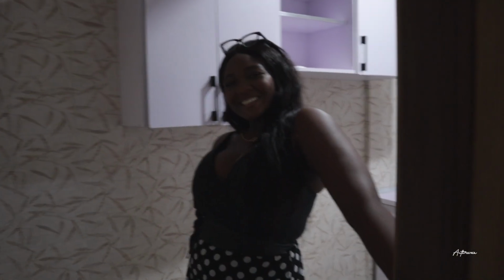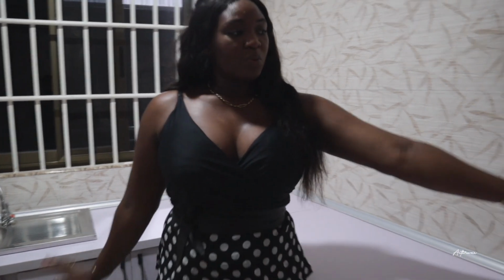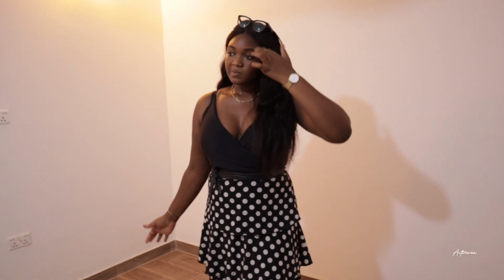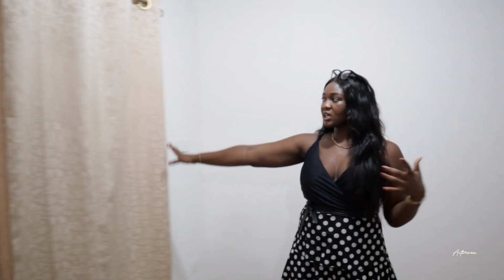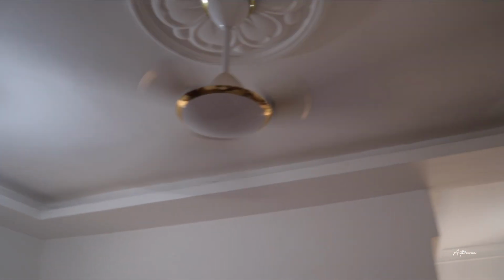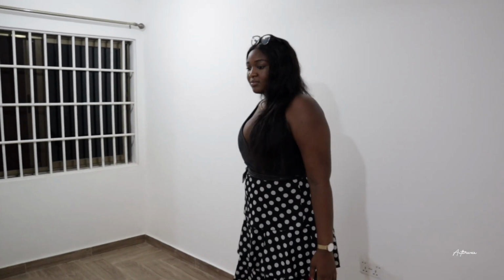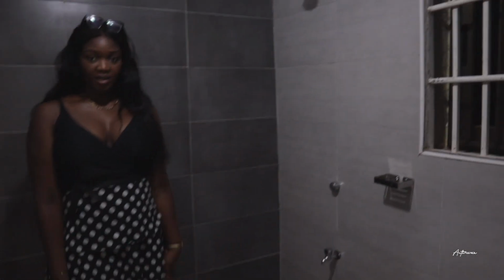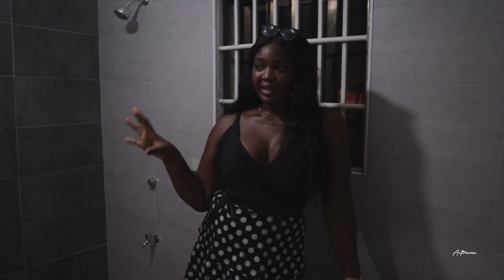My EMPTY APARTMENT TOUR | Apartment in Ghana | Ghana Vlog | Moving Vlog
My Empty Apartment Tour: In episode 3 of my moving series, I’m giving you a tour of my Empty Apartment in Accra, Ghana.  It’s a one bedroom + Living room apartment, also comes with a kitchen and a bathroom. Can you tell I love it?! Lol

// Want to catch up on episode 1 and 2 of my moving series? 👇🏾

EPISODE 2: Moving in, Unpack with me and a story on how I almost got scammed while apartment hunting

x,
Antwiwaa